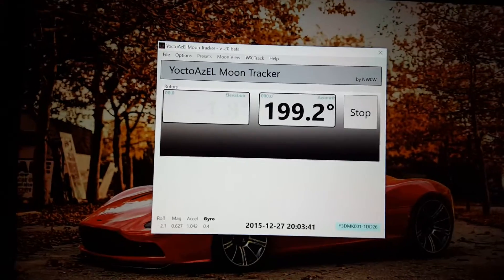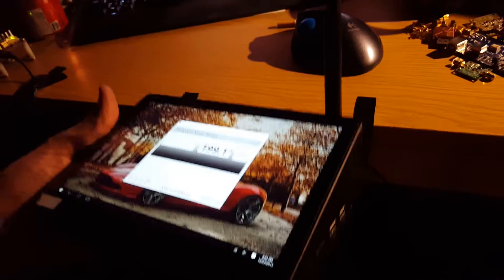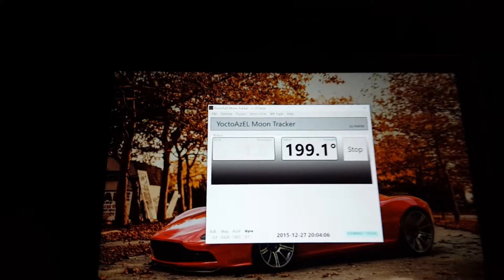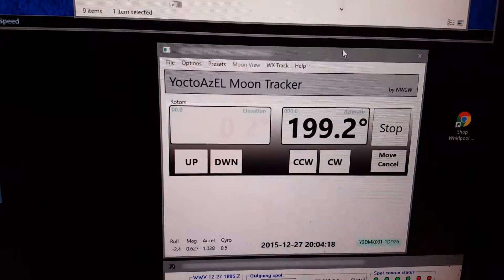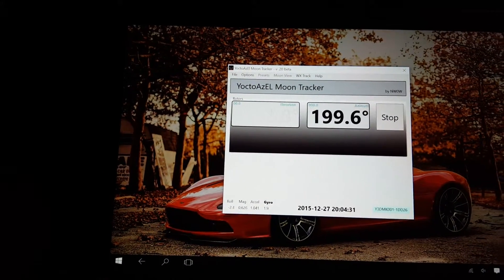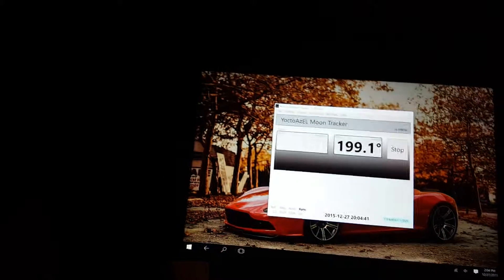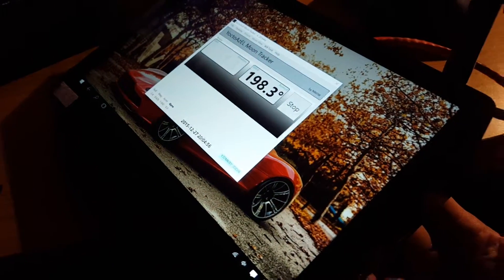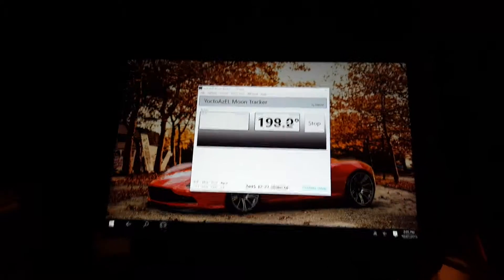Yoctoazel running on PIPO X9 micro pc